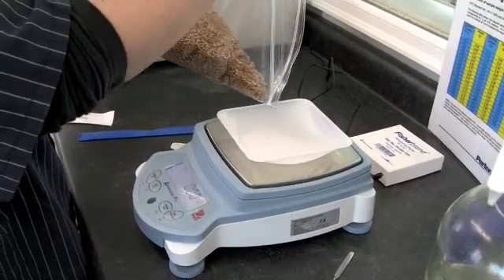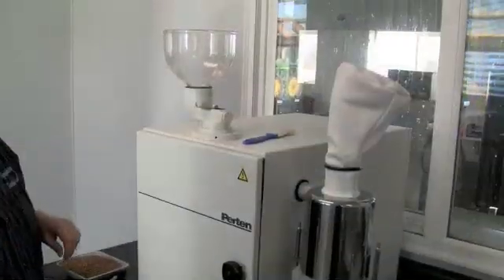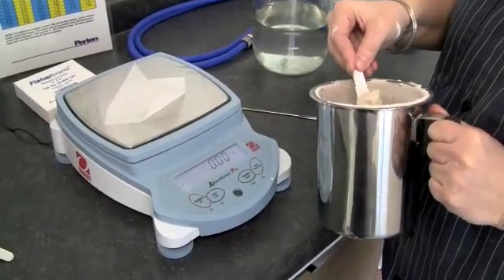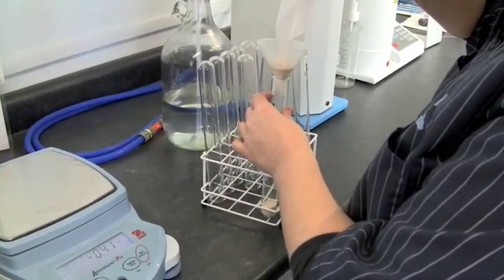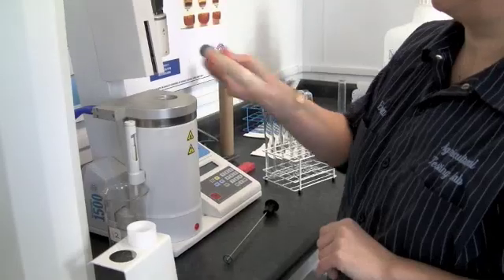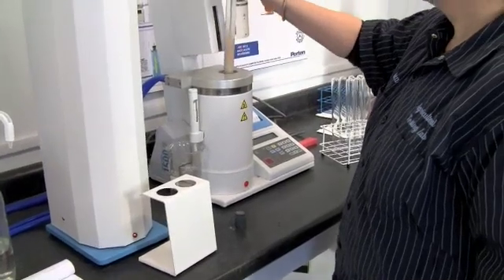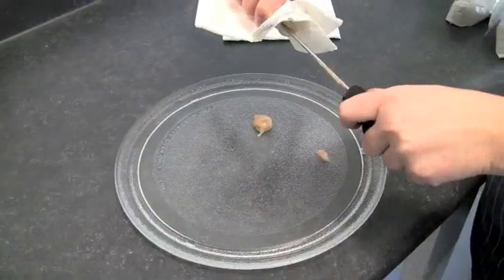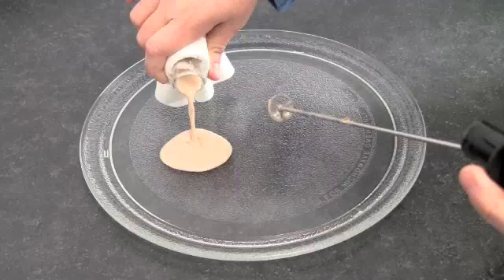Falling Number System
UVM Extension Crops and Soils Technician Erica Cummings demonstrates the Falling Number system to test sprouting damage of locally grown wheat at the Crops and Soils Team's laboratory at Borderview Research Farm in Alburgh, VT.